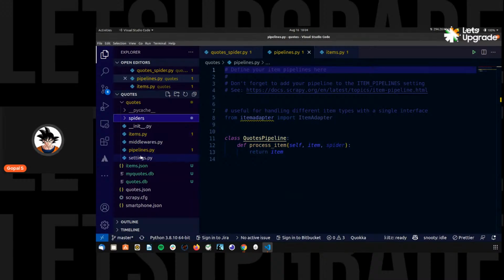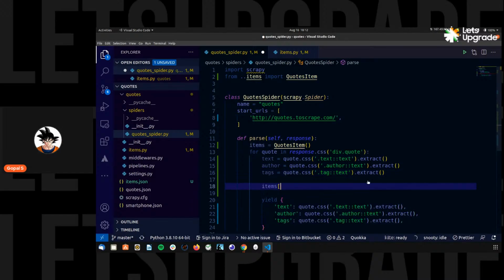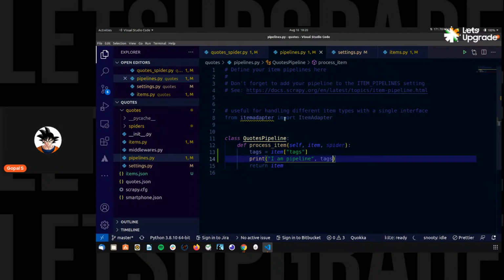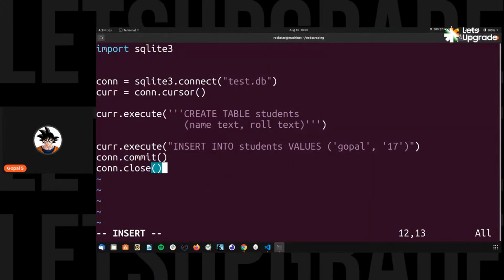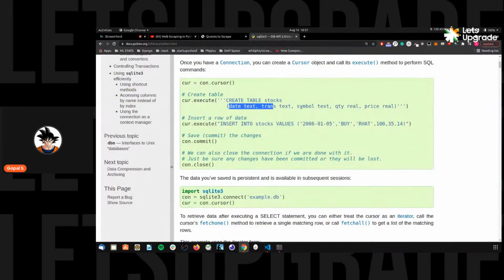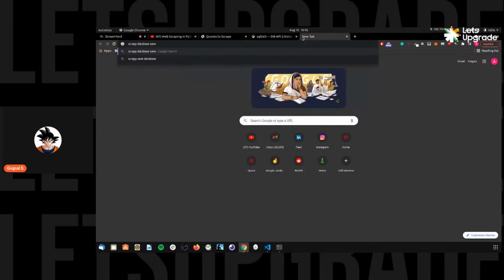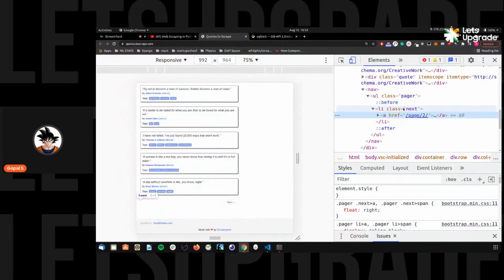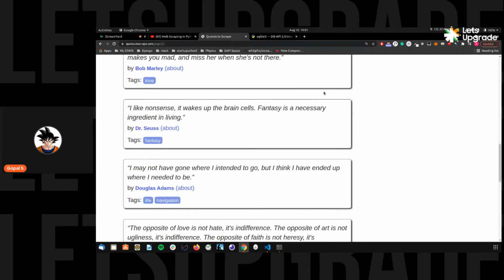Web Scraping in Python Zero to Hero | Day 3 | LetsUpgrade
Web Scraping in Python Zero to Hero AUG 2021 Program Information